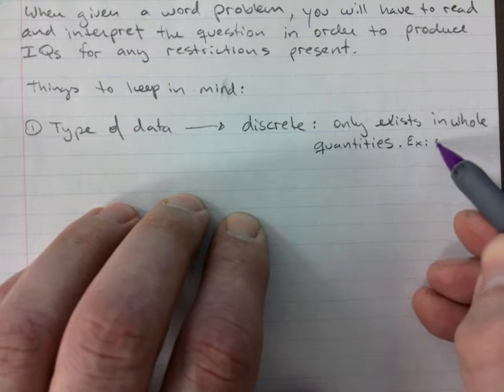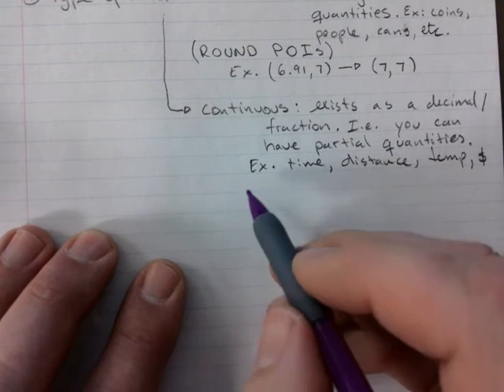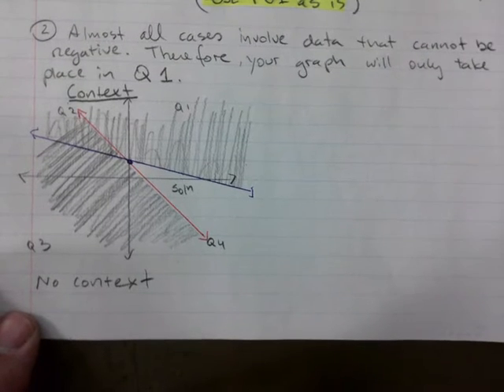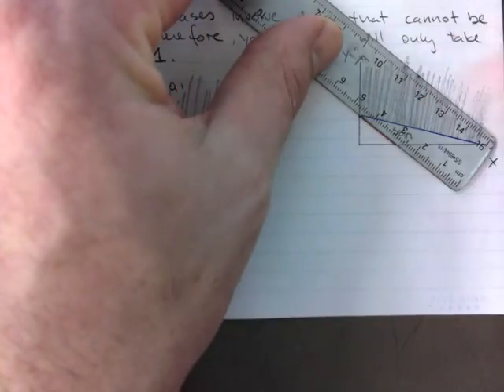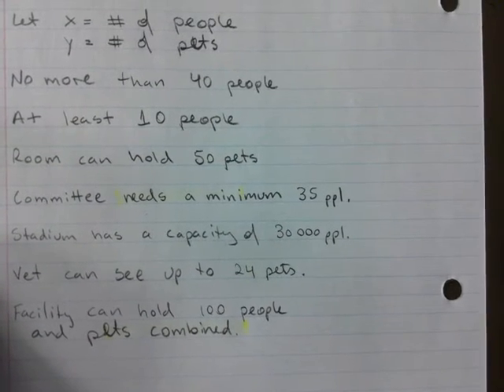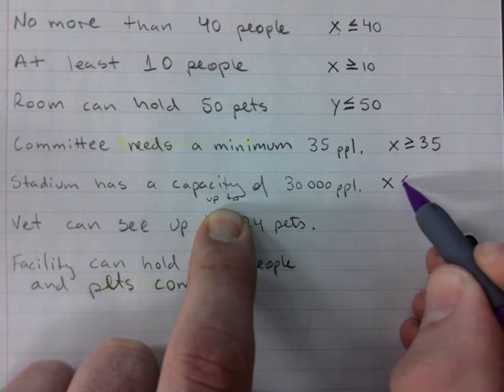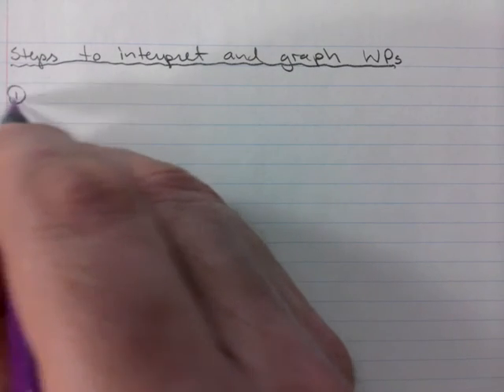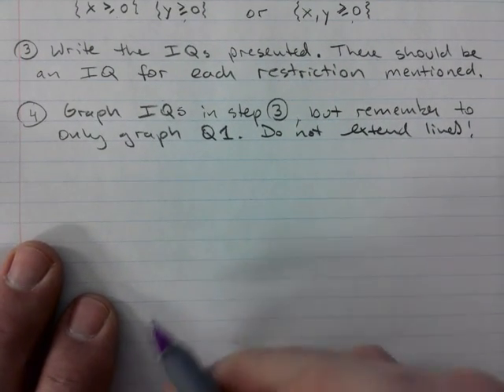APMR3S 02 WORD PROBLEMS INTRO